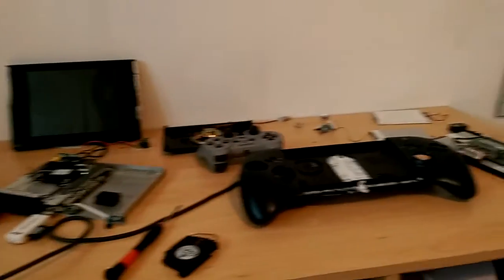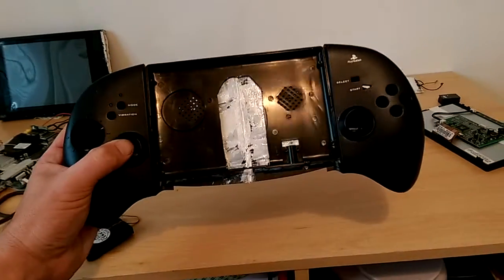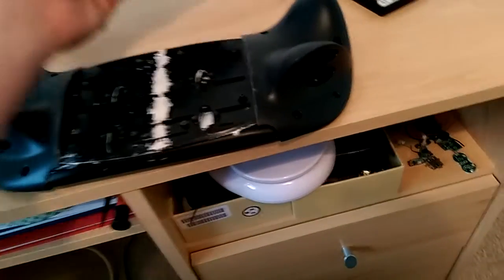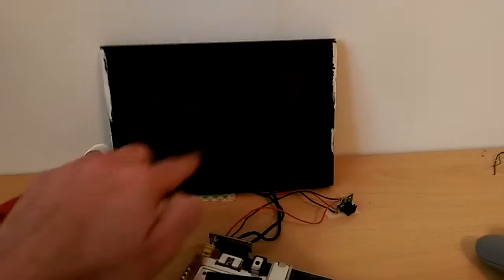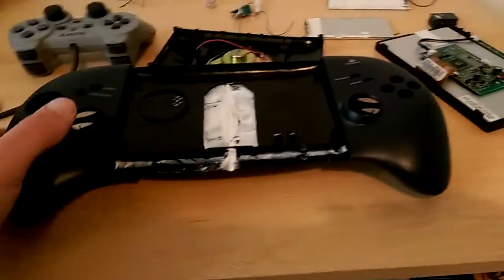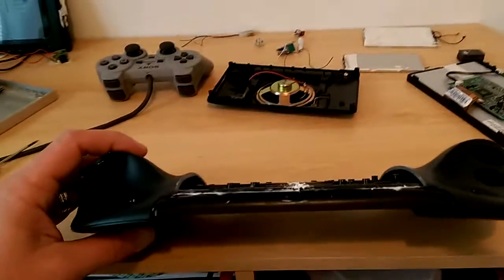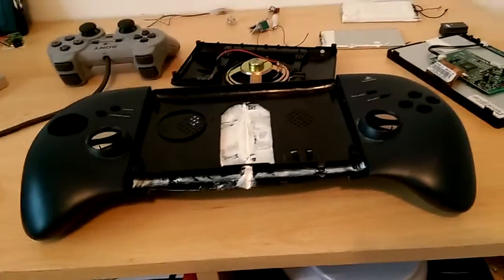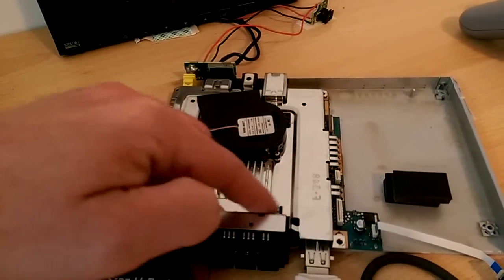Ps2 portable overview (testing,wiring,casing,part2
My second video about portable ps2 ,in this video we look at case making ideas